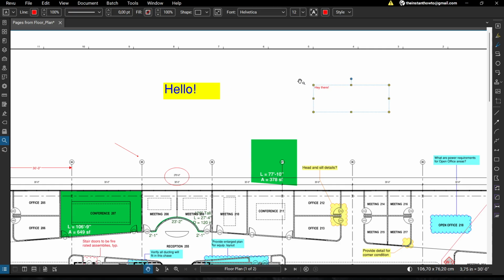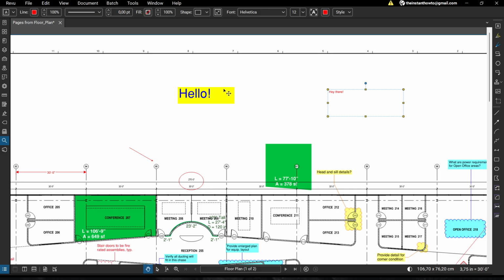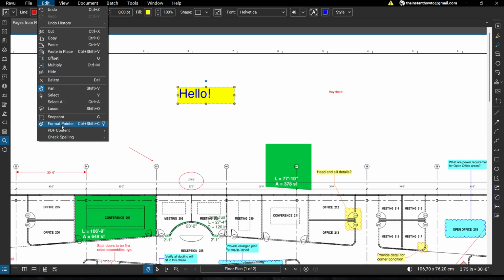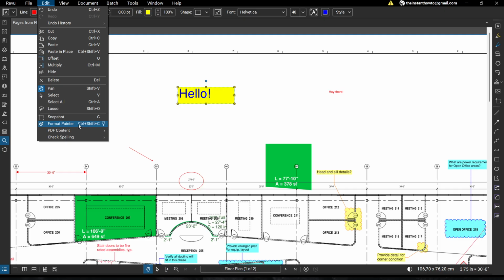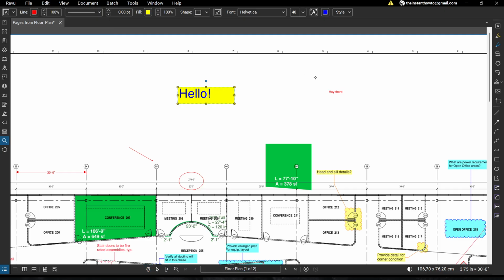How To MATCH PROPERTIES In Bluebeam (QUICK & EASY) 2026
In this video, I'll show you how to match properties in Bluebeam. This is a full guide on copying and applying properties between annotations and objects in Bluebeam PDFs in 2026. If you want to save time and ensure consistency in your documents, this is the video you need to watch!